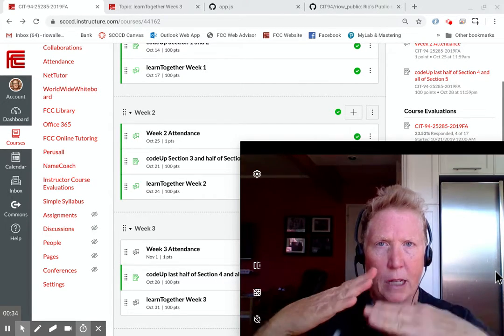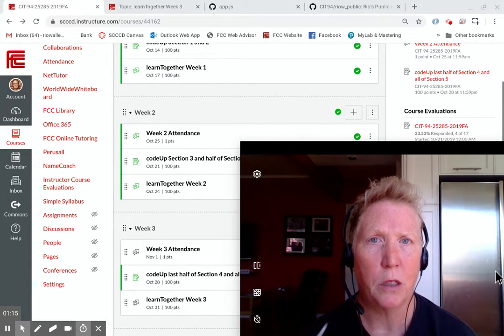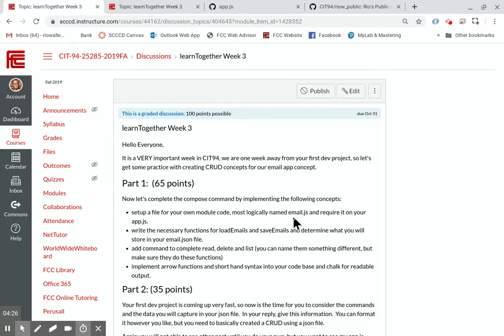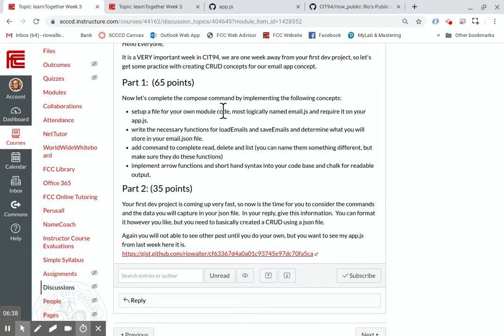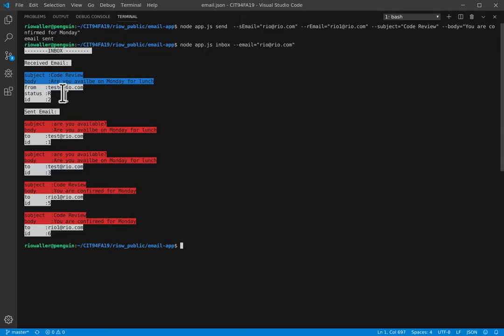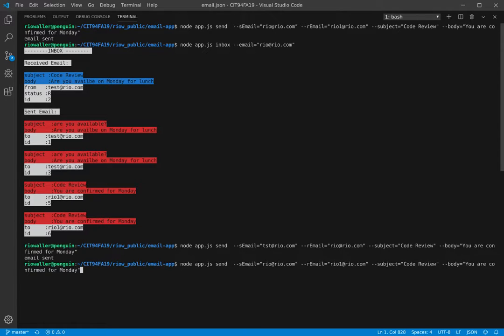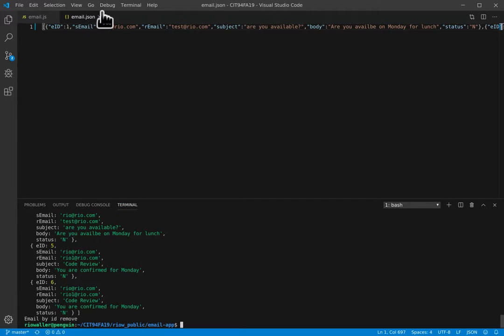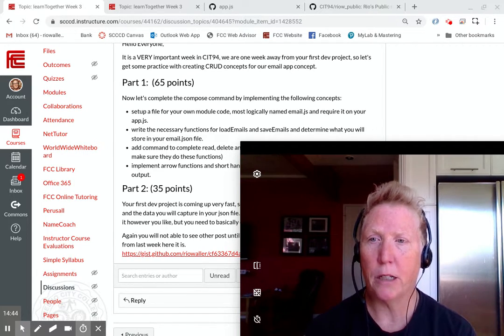CIT94FA19 - Week 3 Learn Together